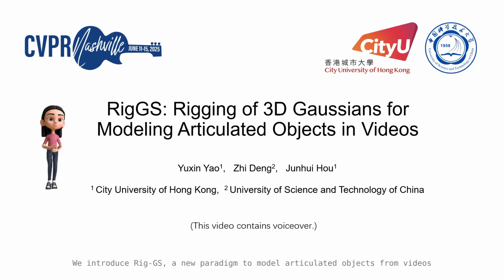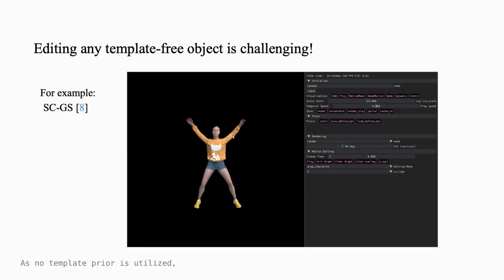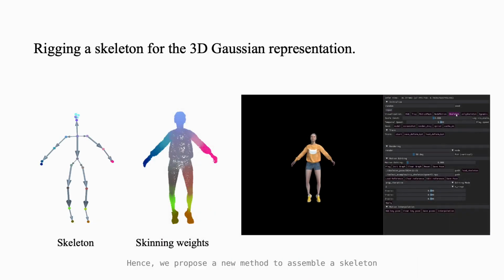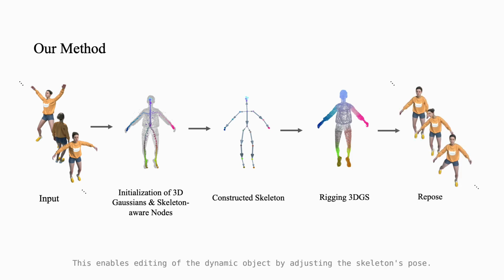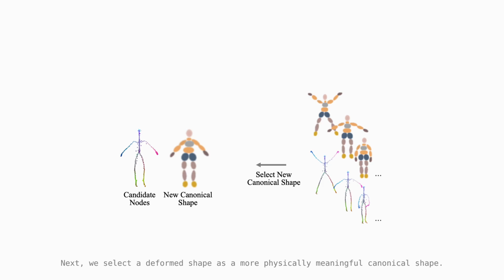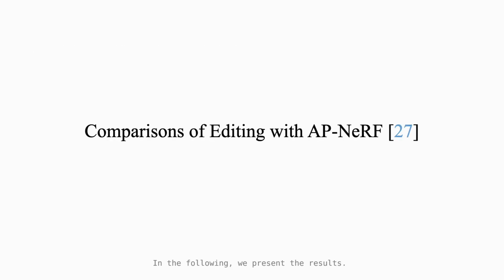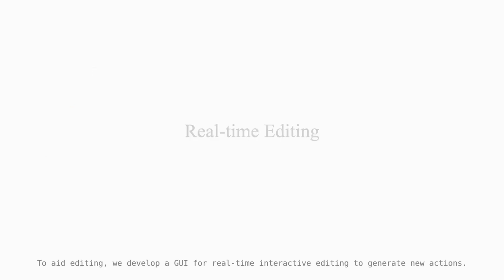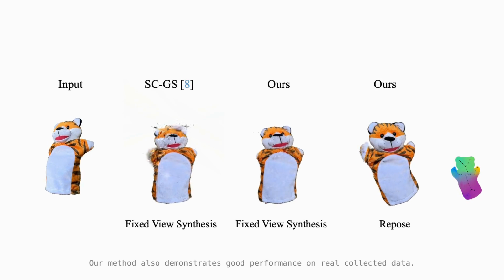CVPR 2025- RigGS: Rigging of 3D Gaussians for Modeling Articulated Objects in Videos